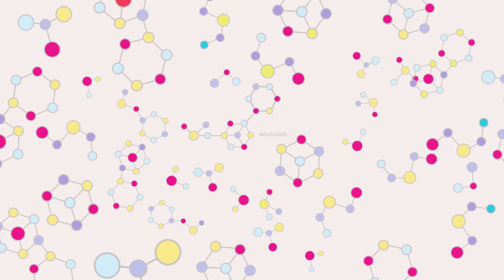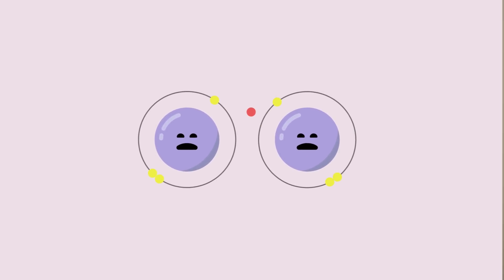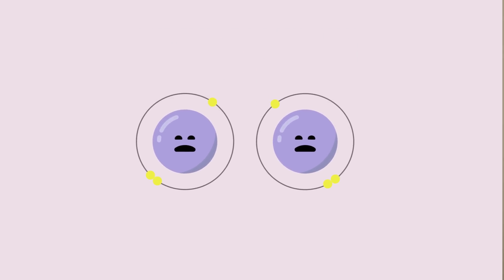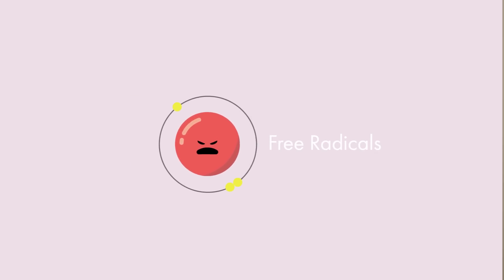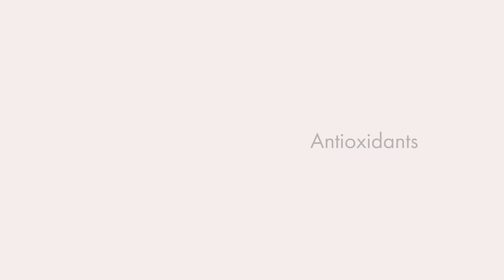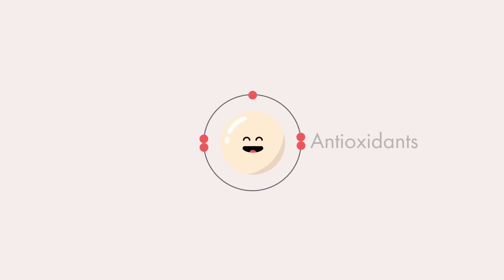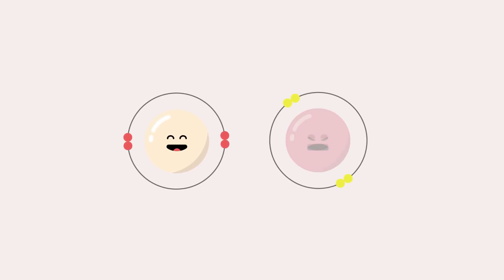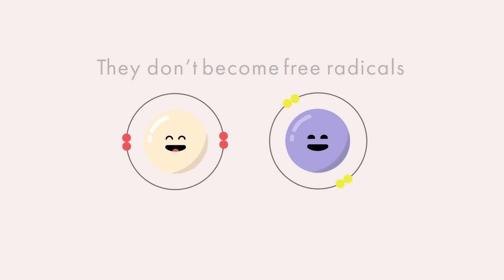How Antioxidants Help with Anti-Aging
Everyone has heard of antioxidants, but do you actually know what they are?

Knowledge is power so get ready to get the lowdown on antioxidants (our skin's best friends). Battle free radicals and premature aging with antioxidant skincare products. Restore, protect and calm your skin with ingredients such as honey, green tea, rice, vitamin C and squalene. Enjoy this healthy skin lesson and discover antioxidants for yourself!

*TYPO CORRECTION: squalane, not squalene